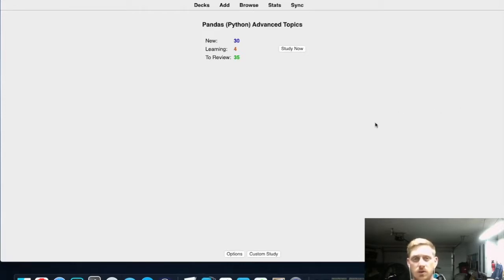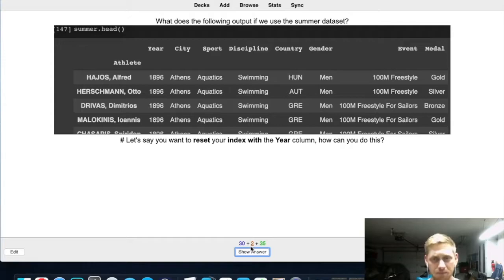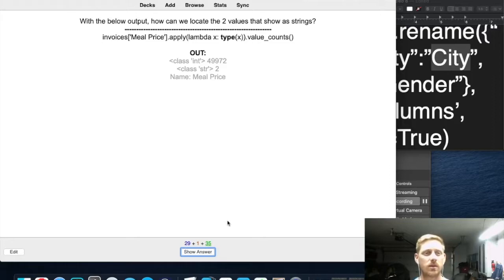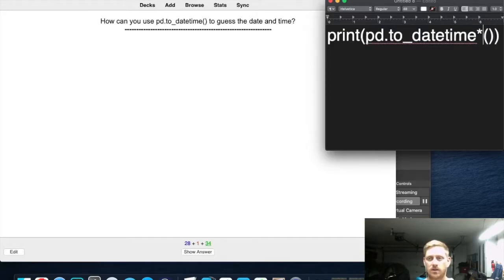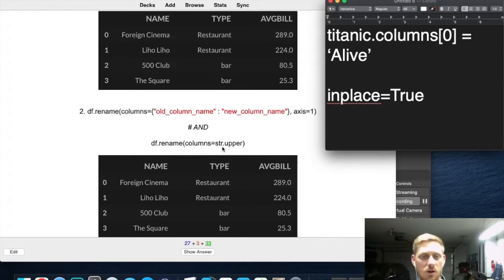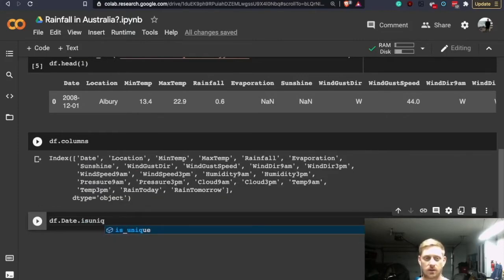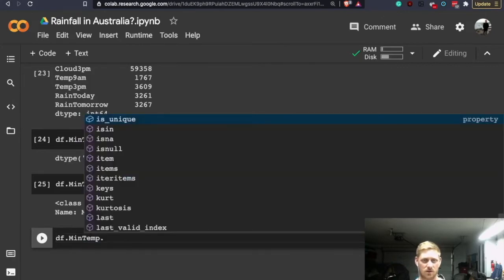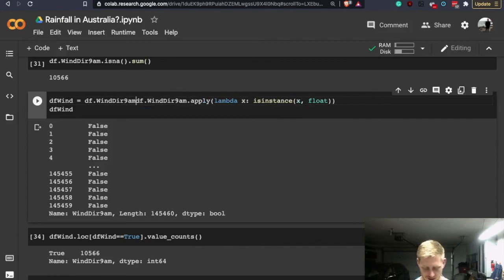Flashcard Review - Set Index, Review Data Type, Rename Columns: Pandas Intermediate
This video is for beginners transitioning into intermediate level with Pandas / want to learn more of the functions used with Pandas / people that want to study Pandas as a refresh.

In this video, I go over my custom flashcards created with Anki. They use Spaced Repetition.

df.set_index('col', drop=True, inplace=True)
df.reset_index()
df.set_axis()
df.columns = ['col_1','col_2']
df.rename(columns={})
df.rename('old_index':'new_index',axis='index', inplace=Trure) # Rename Index.

Bitcoin Wallet:
1KCG3JnY2FJje1GgCcRpCWXCLauHZPU1zA

ETH:
0x0b53fD1D09F973Cd38979f452B081db2f1dA20bC

Doge:
DNhBEk89wbgCtNP9PASqi3cHFZ4UnKMBwS